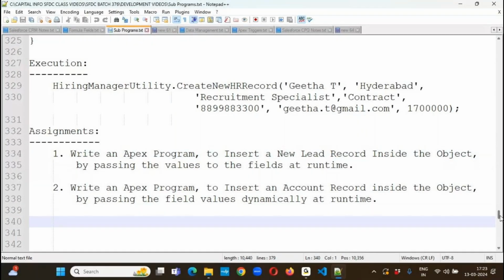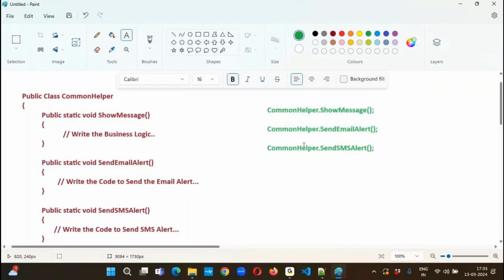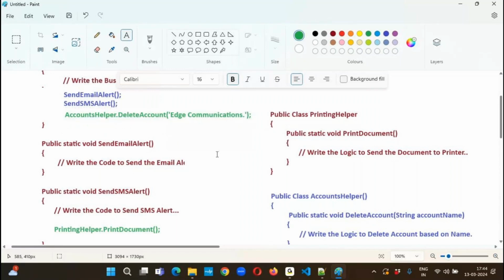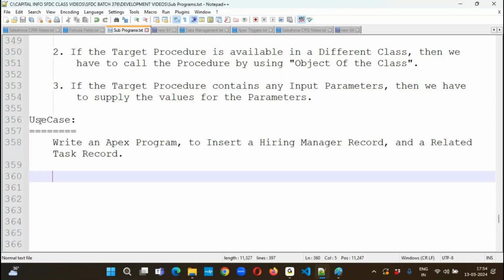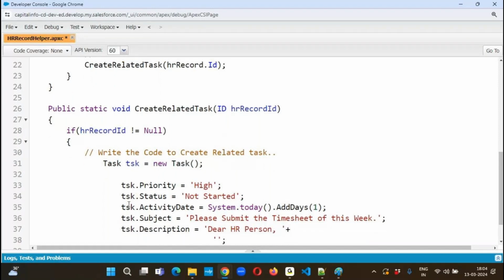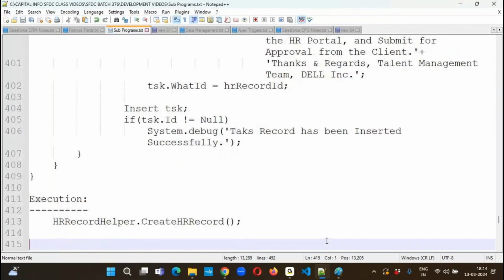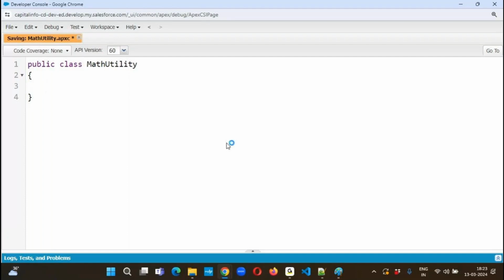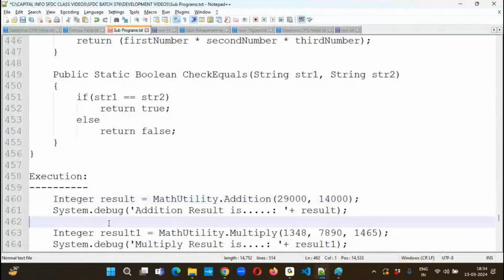Session 27 Chaining Methods & Functions